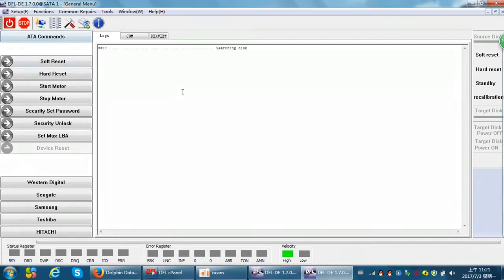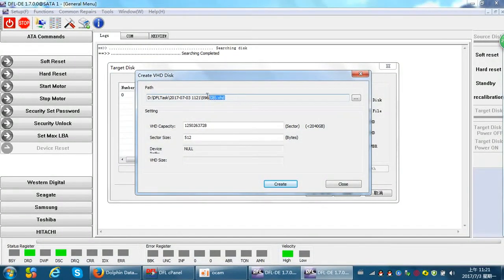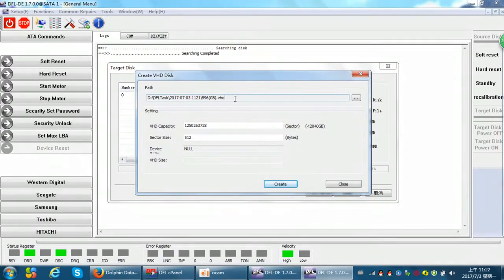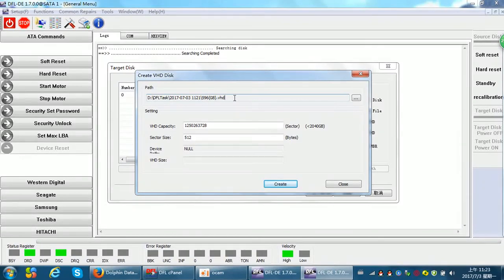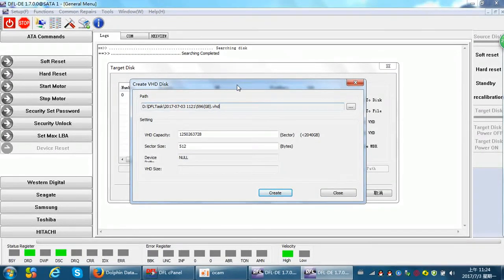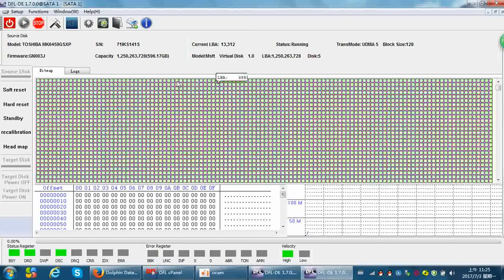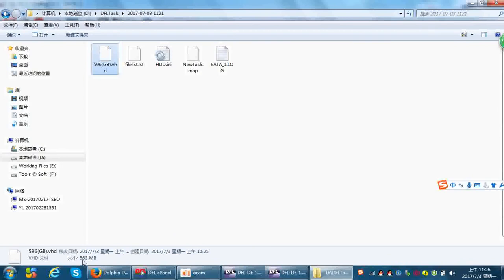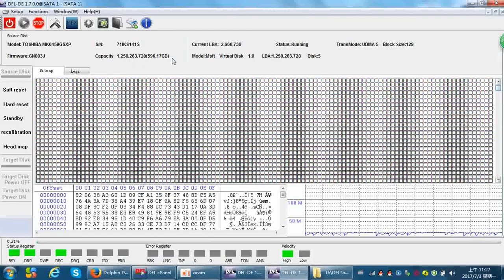How and why Do We Use VHD as Target HDD for Disk Imaging